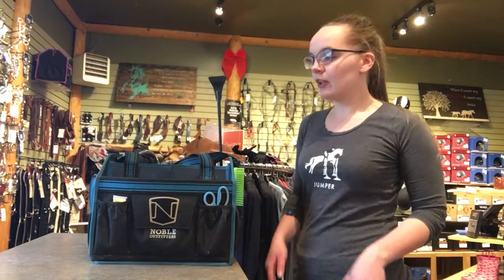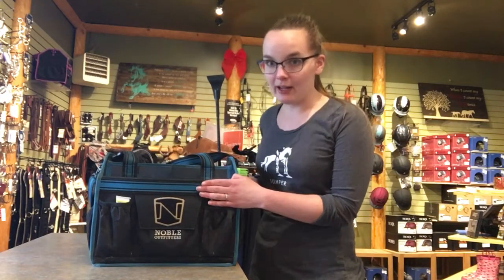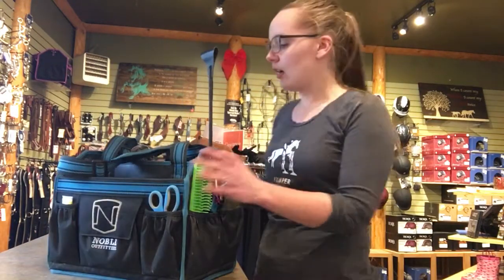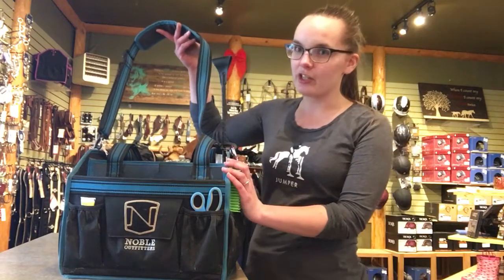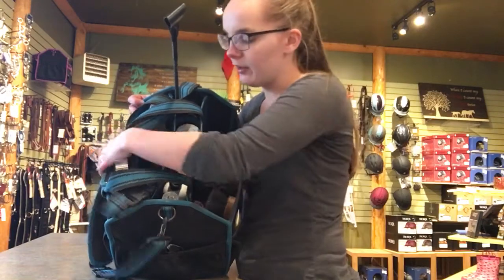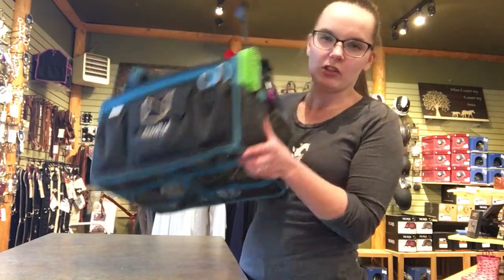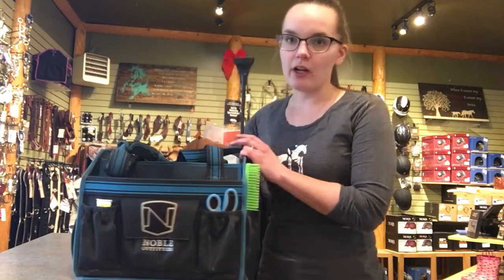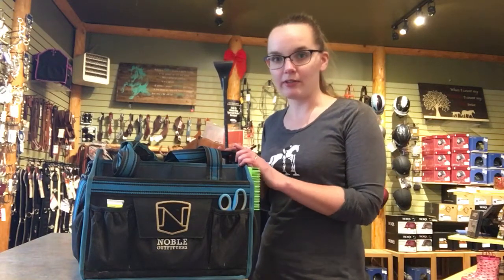Tack Tip Tuesday: Noble Outfitters Equinessential Grooming Tote